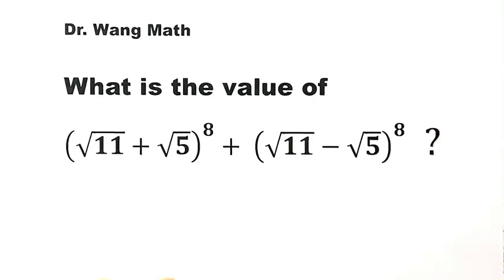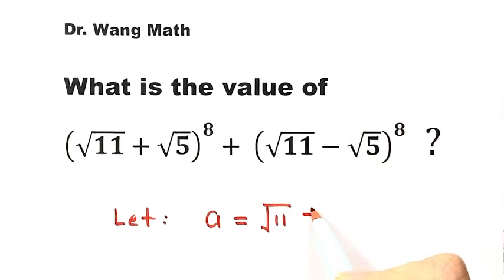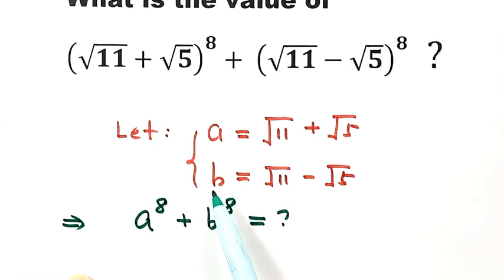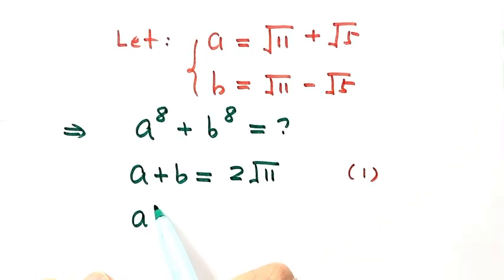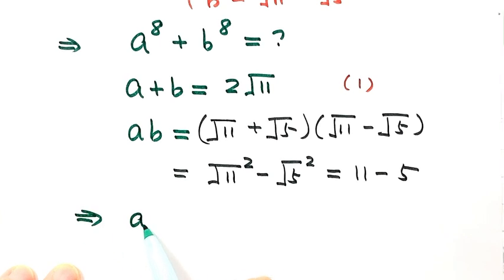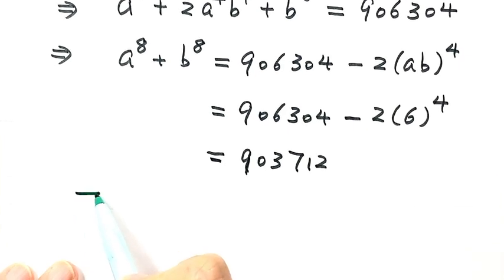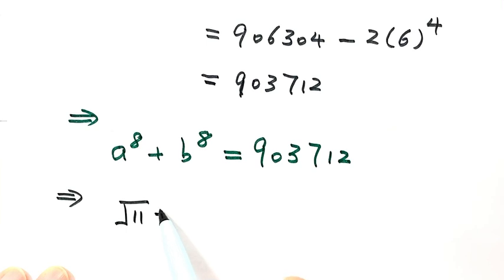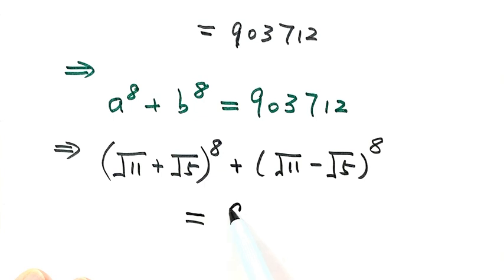Smart Expansion Technique | Easy Math Tricks | Singapore Math OLympiad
How to solve this Mathematical Olympiad question?  This algebra video presents step-by-step the basic algebraic techniques and tricks to solve this root and power problem easily. For another Math Olympiad problem: h